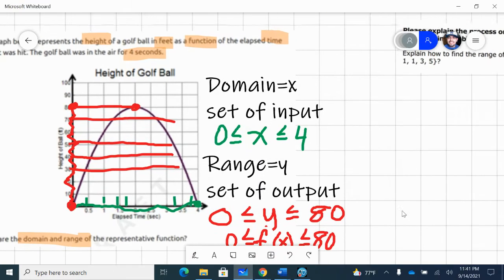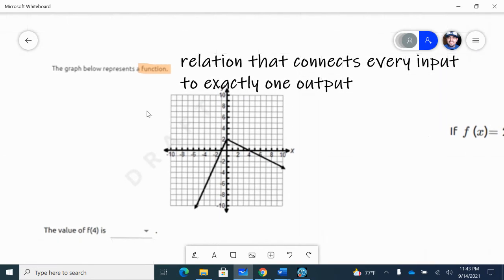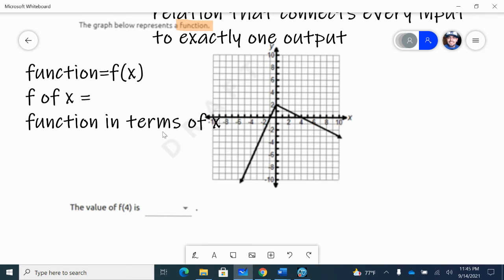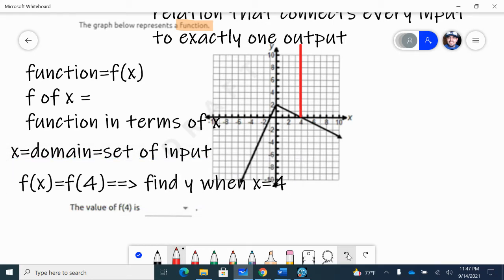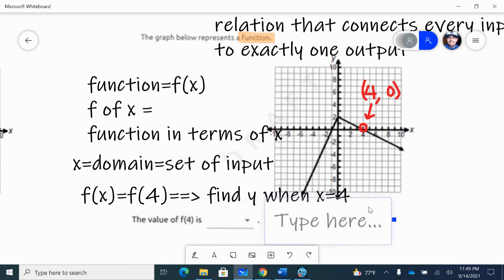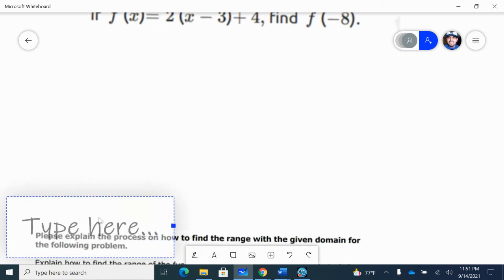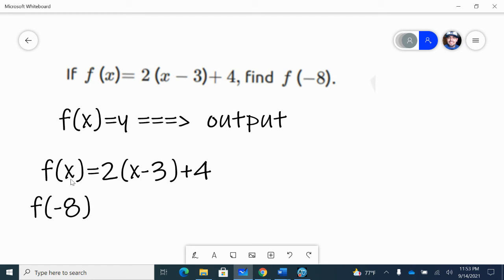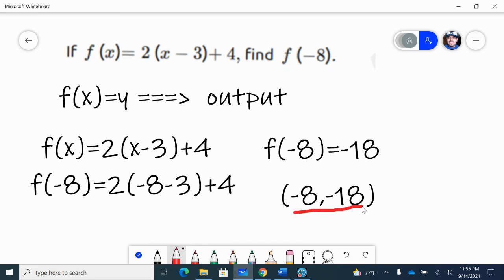6 Week Redo Part 4